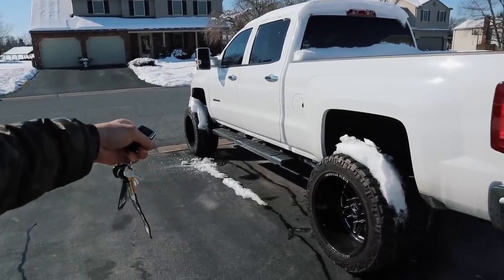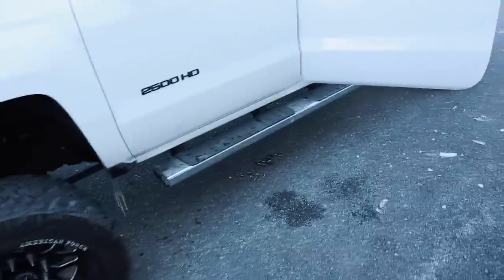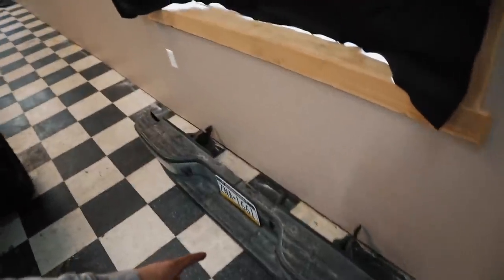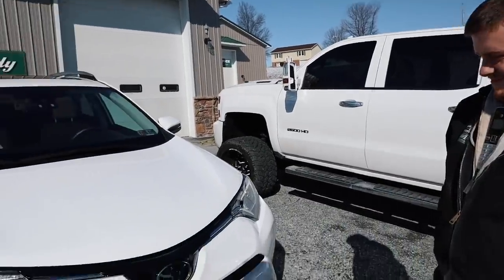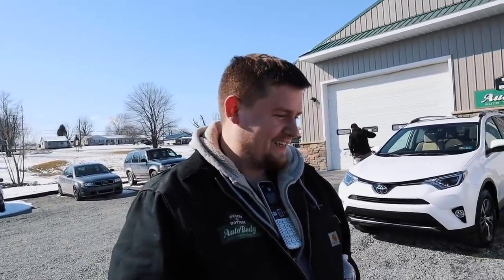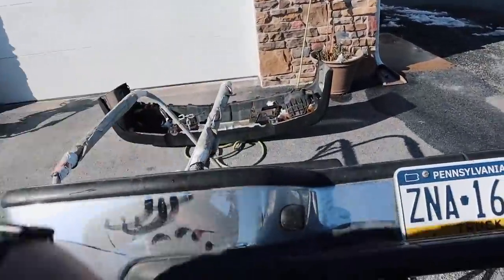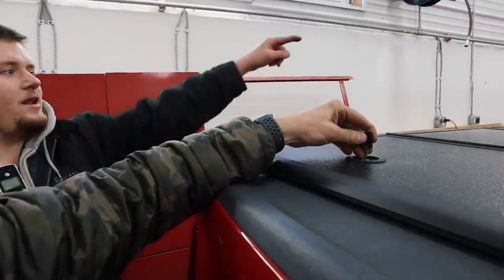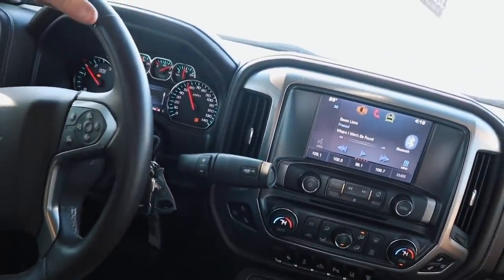MASSIVE CHANGES COMING TO THE DADDYMAX DUALLY!